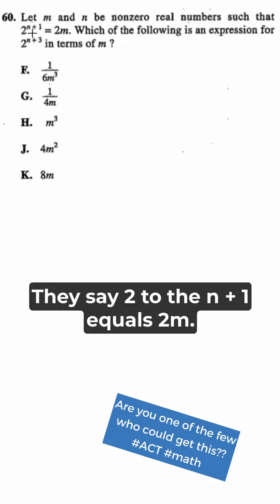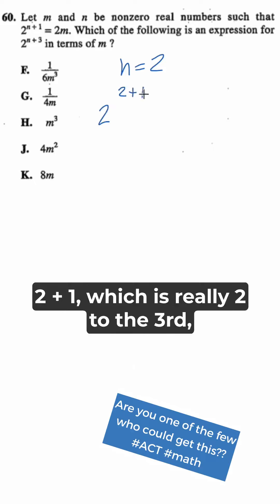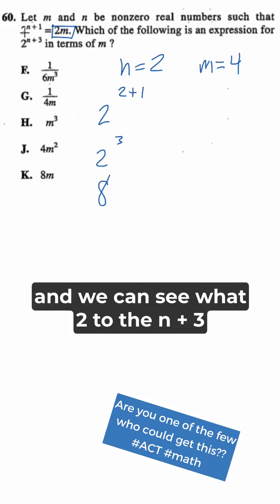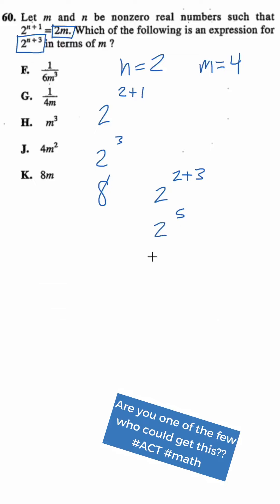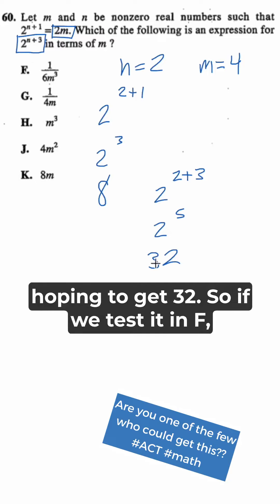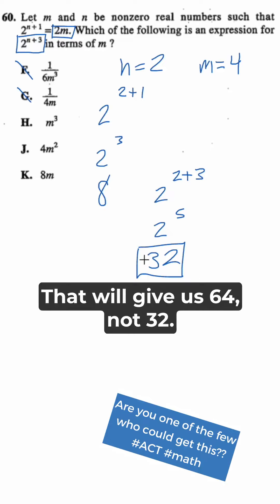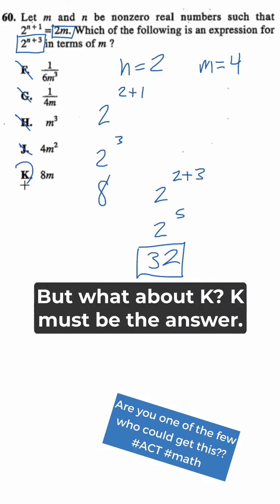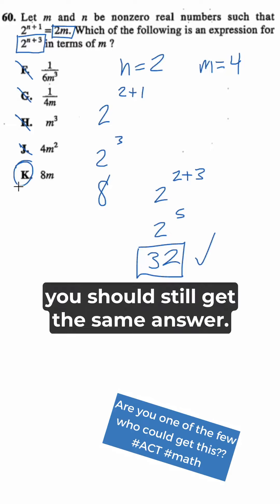This one is tricky!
Sometimes plugging in our own numbers is helpful!